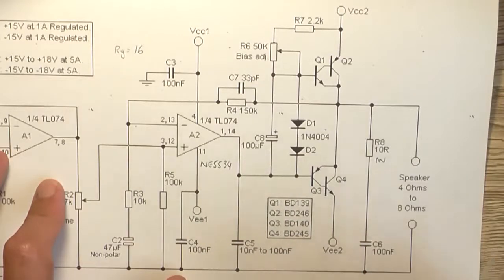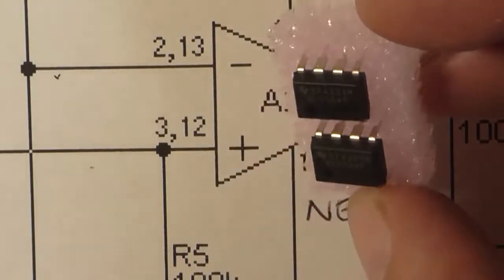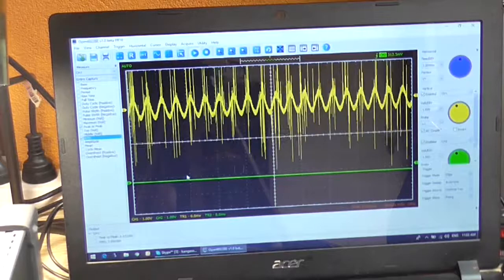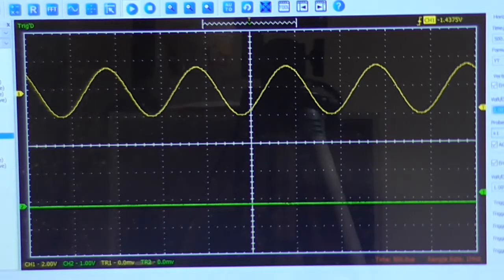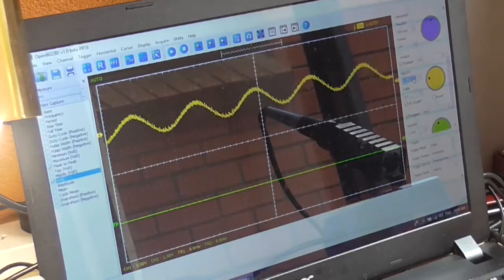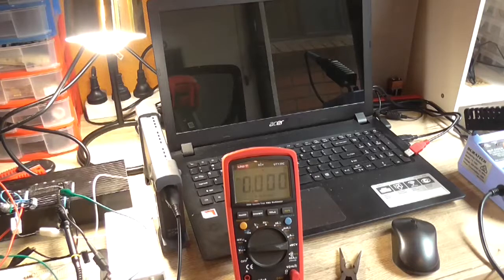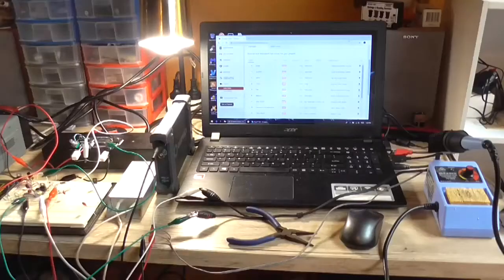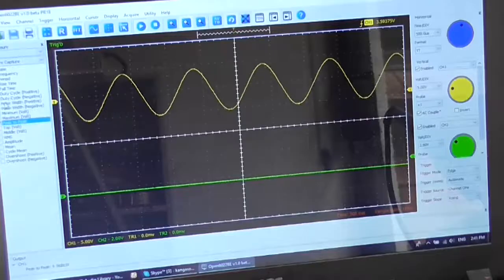OpAmp Based Power Amplifier Version 2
In this video, I take a look at a design for a power amplifier using an opamp published

My results were disappointing, however, ignore the power measurement on my oscilloscope. After filming this video, I noticed that the free open-source software for the USB scope seems to have a 10V peak-peak LIMIT on its input voltage. This is kind of useless, but, I learnt after this to use a x10 probe rather a x1. What does this mean? This means that this little amplifier with an input sensitivity of 1.5V p-p is probably more than capable of delivering 18W into an 8 ohm load.

The take away, test twice. Never always trust your test equipment.